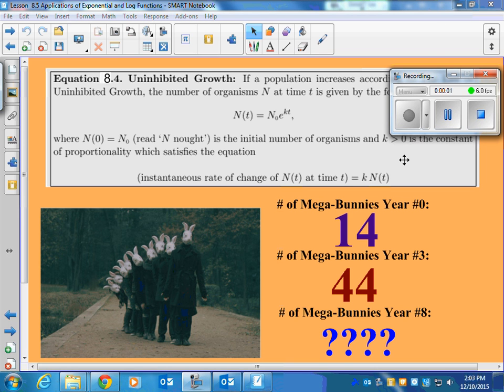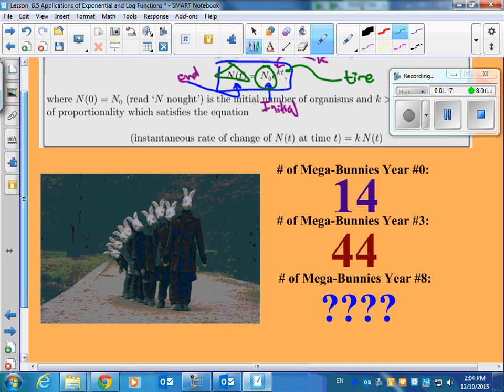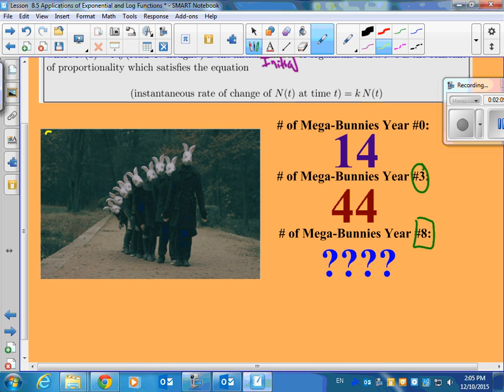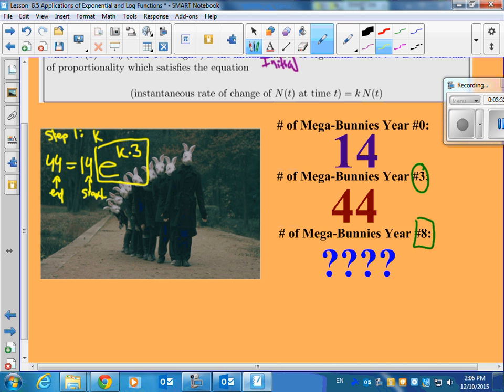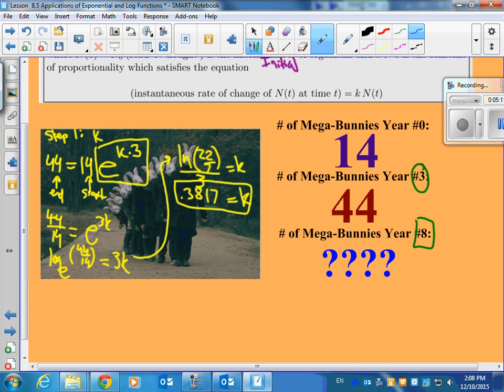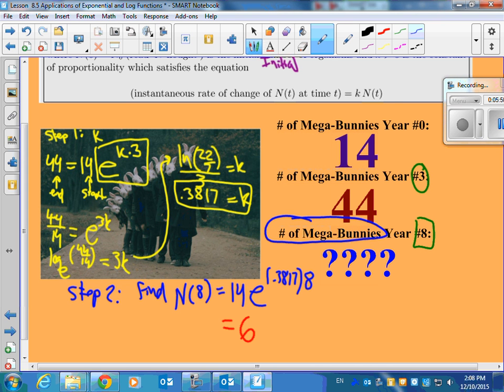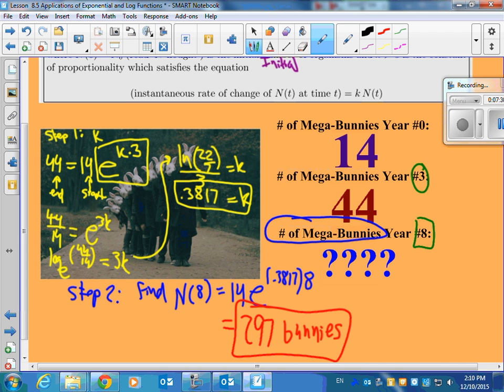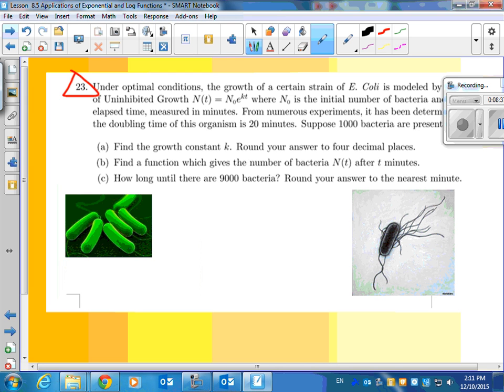HPC Log HS #6 Exponential Growth & Decay 12 10